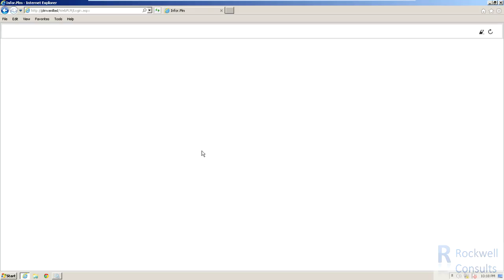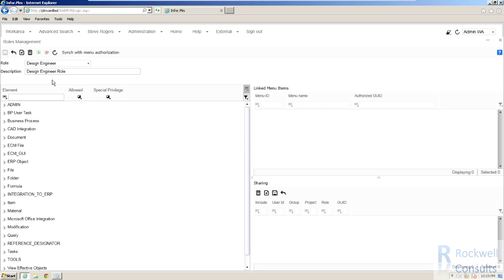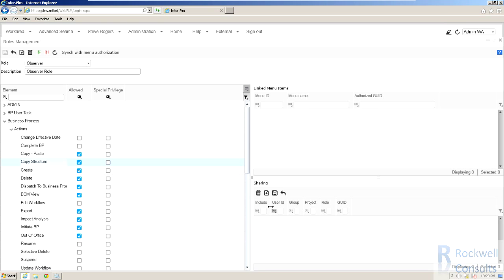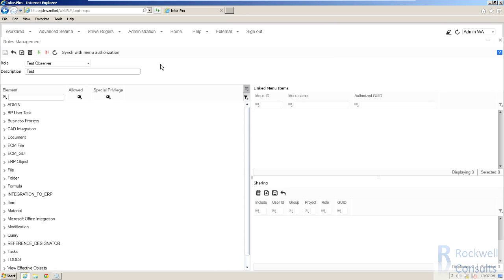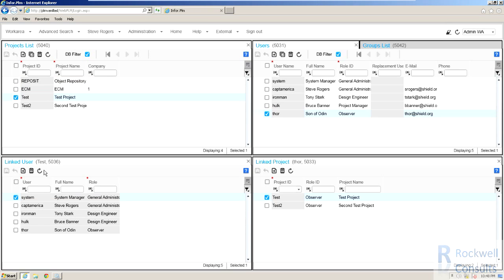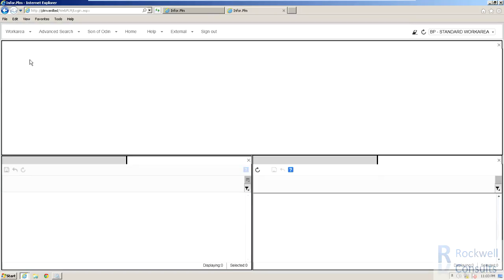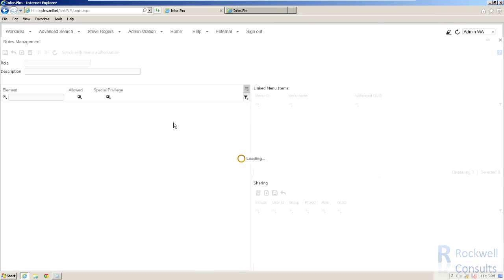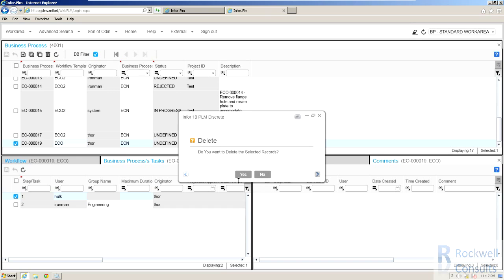How2PLM - Role Management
This video will show how to create, modify, and test roles in Infor's PLM Discrete 10.2